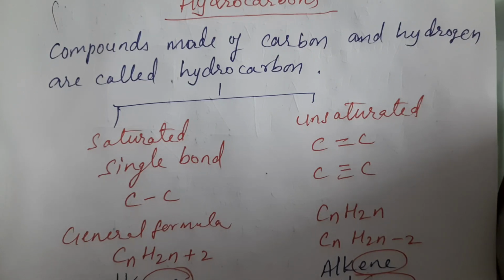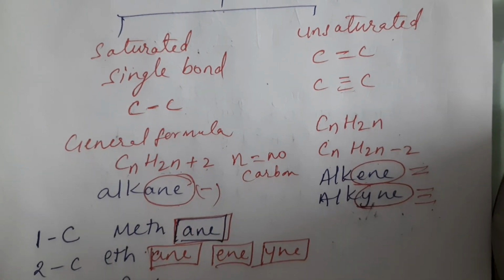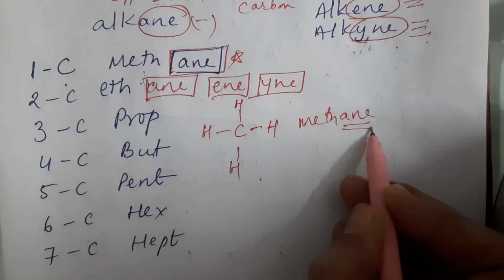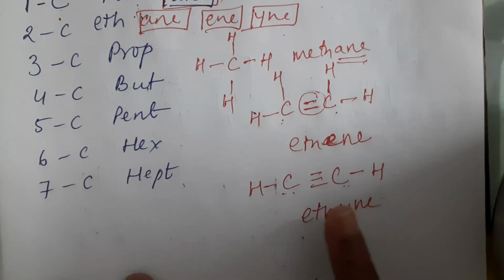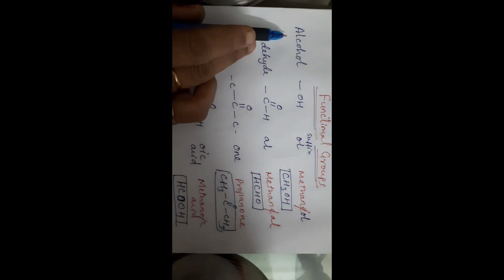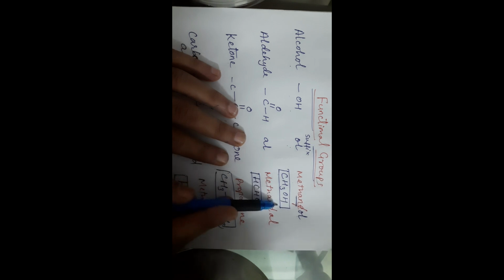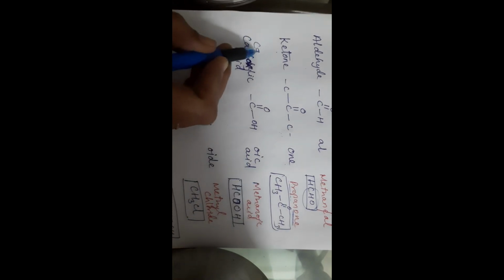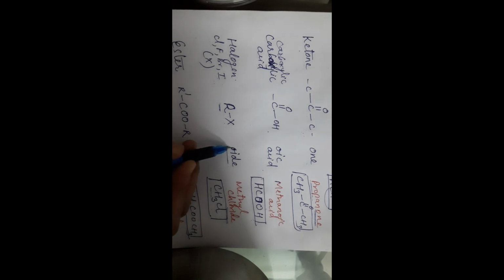carbon and it's compounds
Simple and tricky explanationWelcome to *Learn with Kusum Badam*!

Here, we aim to make learning fun, easy, and engaging for everyone. Whether you're looking for educational tips, creative tutorials, or in-depth knowledge on various subjects, this is your go-to channel.

Join Kusum Badam as we explore:
🎓 Academic topics made simple
📚 Interesting facts and insights
💡 Creative ways to learn and grow